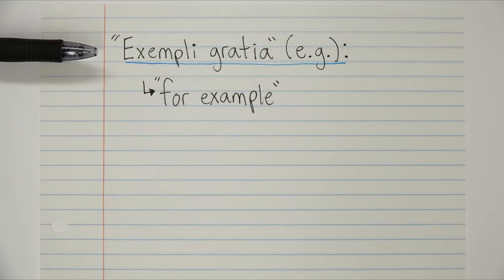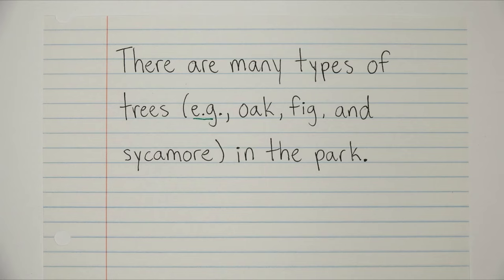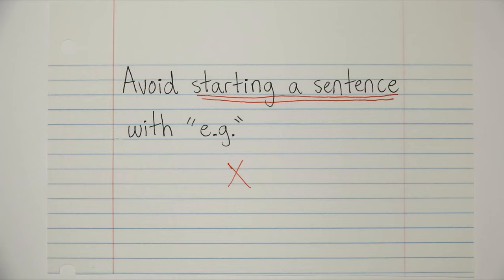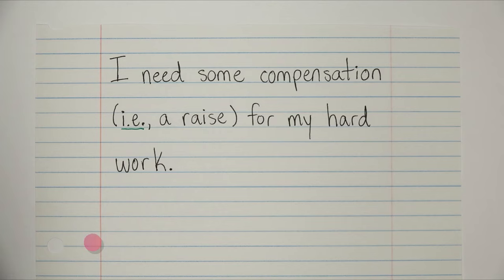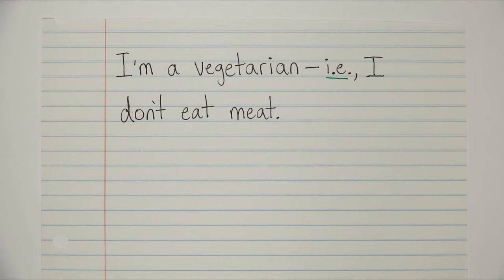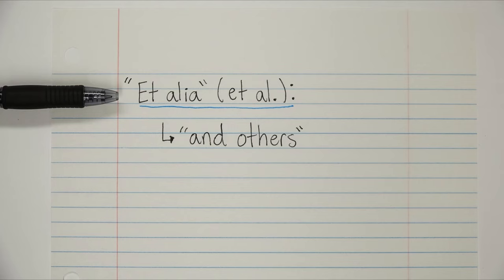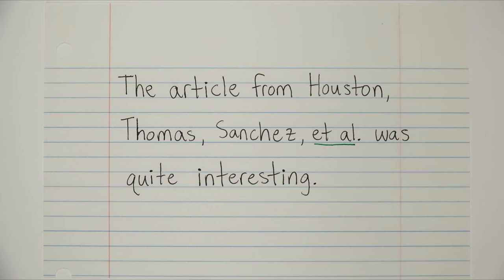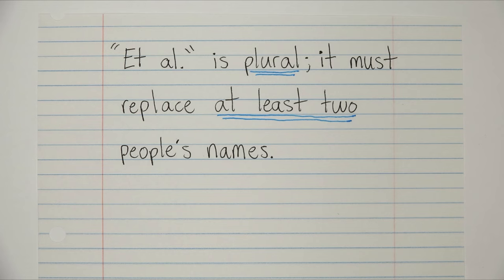E.G., I.E., & ET AL. | English Lesson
E.G., I.E., & ET AL.

In today's lesson, Kevin teaches you how to use the abbreviations “exempli gratia” (e.g.), “id est” (i.e.), and "et alii" (et al.).

DIRECTIONS: Read each sentence below. If “e.g.,” “i.e.,” and “et al.” are used correctly, write “CORRECT.” If these abbreviations are not used correctly, write “INCORRECT."
1. We planted several kinds of vegetables (e.g., carrots, beans, and tomatoes) in the garden.
2. We need to use our "inside voices" (i.e., be quiet).
3. The article published by Louis, Huxley, and et al. was really interesting!
4. Lucy works hard. For example, e.g., I saw her studying in the library for six hours yesterday!
5. She said that my services were no longer needed--i.e., I got fired.
6. Have you read the report from Green, Franco, et al.?
7. Nathan has many skills--e.g., he can juggle and ride a unicycle!
8. The Winter Olympic Games feature many sports (i.e., snowboarding, skiing, and figure skating).
9. We read a short essay by Jones, Wilde, et al., and then we discussed the differing perspectives of all three authors.
10. You're driving too fast--i.e., you need to slow down.

ANSWERS:
1. CORRECT
2. CORRECT
3. INCORRECT (The abbreviation "et al." already contains the word "and," so we don't need to write "and" before it.)
4. INCORRECT ("For example" and "e.g." have the same meaning, so there is no need to say both.)
5. CORRECT
6. CORRECT
7. CORRECT
8. INCORRECT (You would use "e.g." here, not "i.e.," since you're listing examples.)
9. INCORRECT (Using "et al." means that you're leaving out at least two other people, but here it is leaving out only one [because it says there are only three authors total].)
10. CORRECT